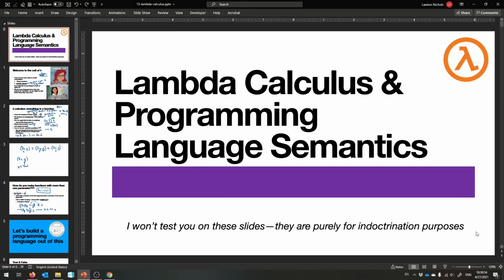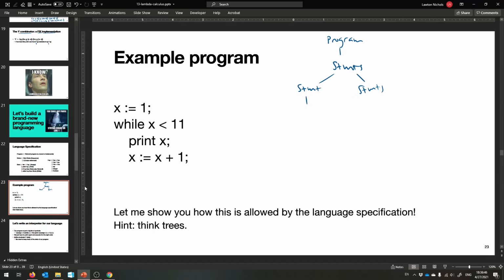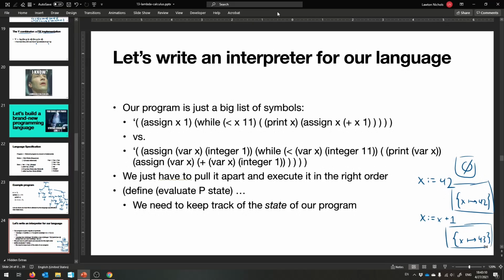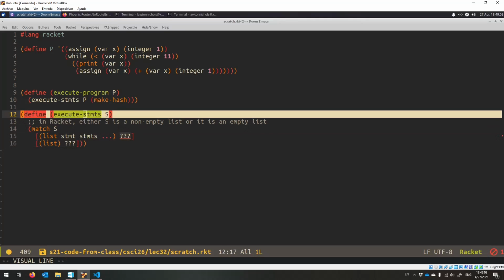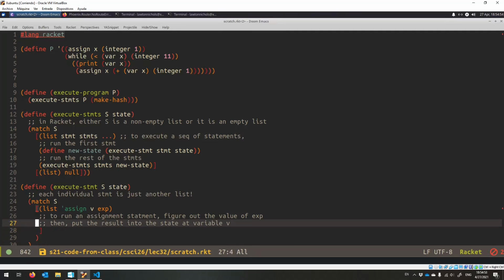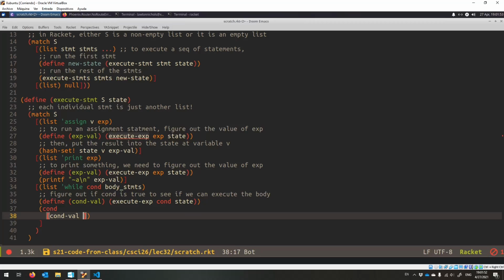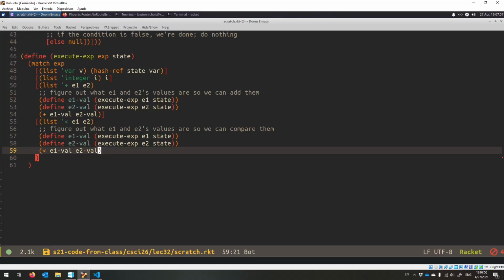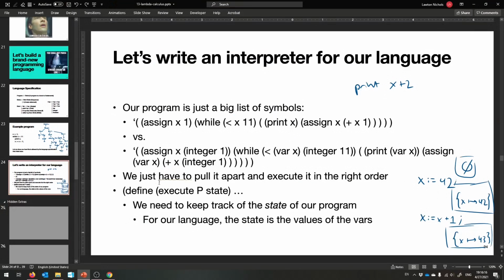(S21) CSCI 26 Lecture 32